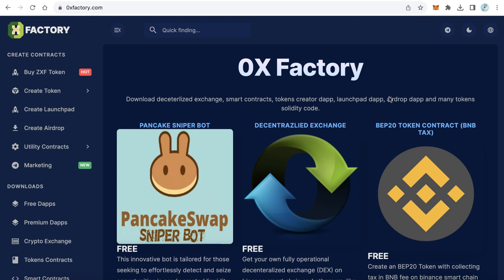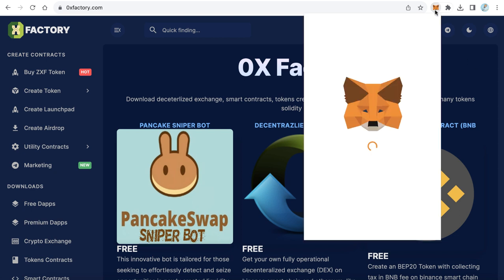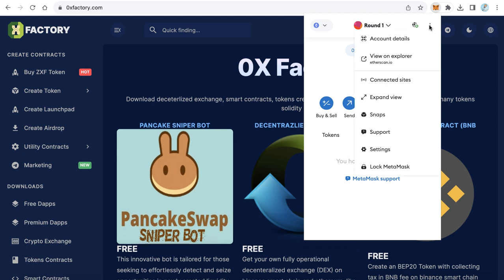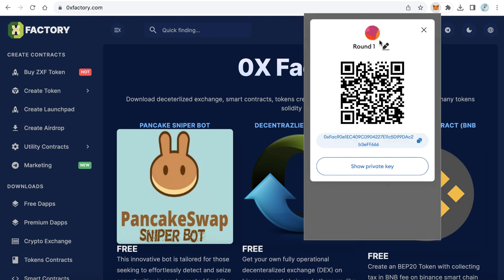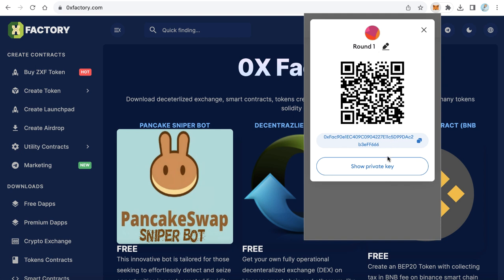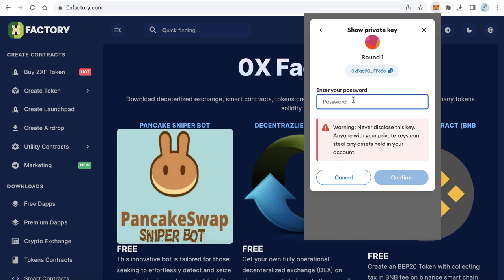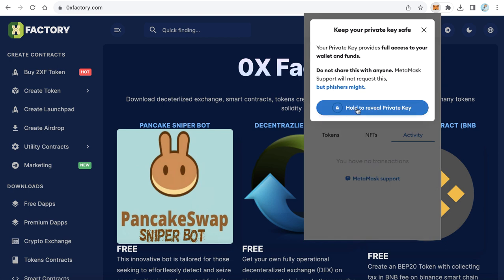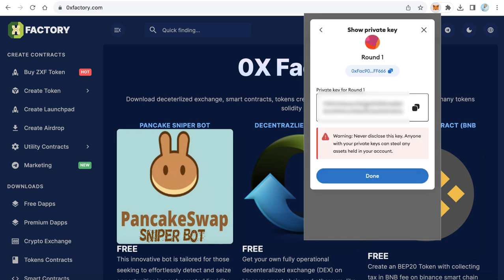How to get your MetaMask wallet private key